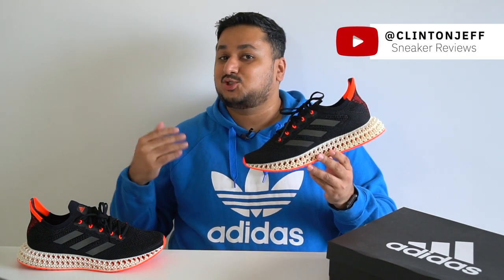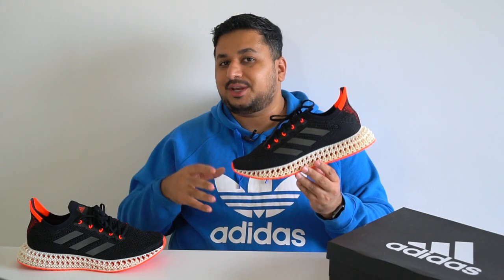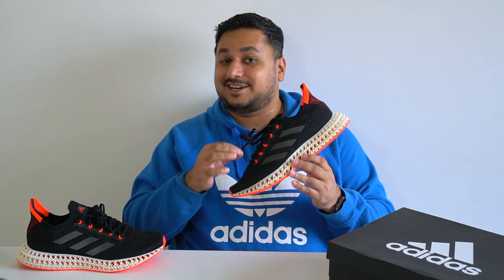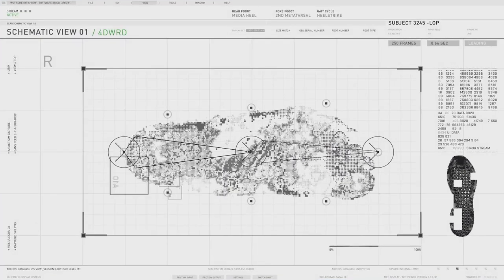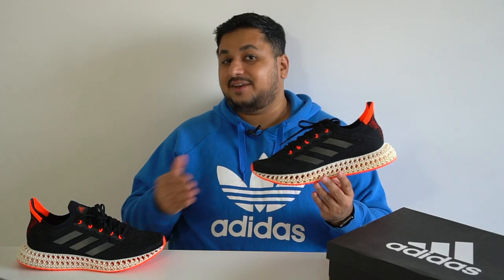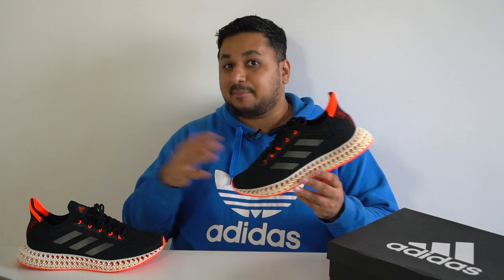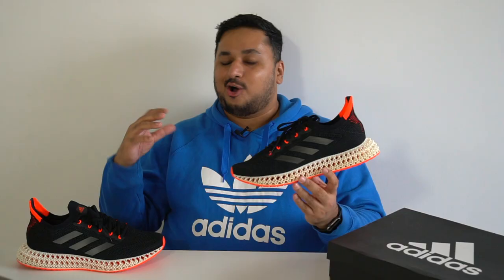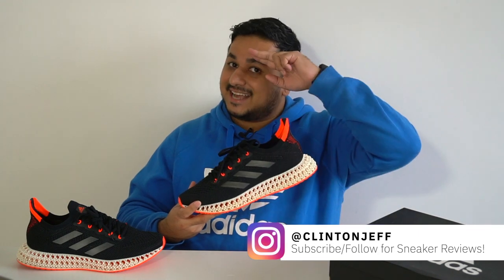Adidas 4DFWD REVIEW - Good, but Not Great [New 4D Lattice Structure is overhyped unfortunately]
Today we're checking out the brand new Adidas 4DFWD.

The Adidas 4DFWD (pronounced "Adidas 4D Forward") is a brand new running shoe from the three stripes that features a brand new 4D lattice structure that is more comfortable, lighter, and uses sustainable materials. Even the knit upper has no virgin polyester as well, making this a huge win for Adidas in the sustainability factor.

Adidas describes this shoe as follows:
17 years of athlete data and over 5 million lattice variations were examined to create a 3D printed performance midsole, coded to move forward with every stride. For a smooth transition and a unique gliding experience. 4DFWD. Designed to move you forward.

The 4DFWD lattice utilizes an entirely new 3D printed midsole design which incorporates a unique property of physics directly into this advanced running shoe. The proprietary FWD CELL shape translates vertical impact forces from a runner’s downward step into forward momentum.

Sadly as a running shoe, the new lattice structure has just a muted effect, which is not as dramatic as the Adidas marketing videos are making it out to be. Check out my Adidas 4DFWD Review and let me know what you think!

Chapters:
0:00 - Video Intro
0:27 - Cinematic Look
1:20 - Adidas 4DFWD Price & Introduction
3:14 - 4DFWD Box
3:33 - Design & Materials
6:16 - 4DFWD New Midsole & Outsole
9:30 - 4DFWD Fit & Sizing
10:04 - 4DFWD Performance
14:53 - Adidas 4DFWD On-Feet
15:32 - Conclusion

Adidas 4DFWD
Product Code: FY3963
Price: $225